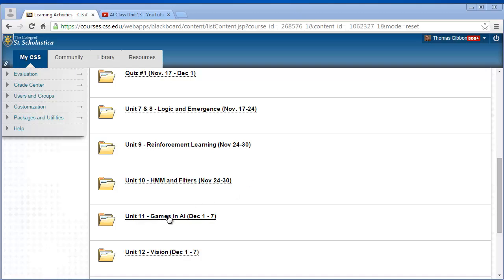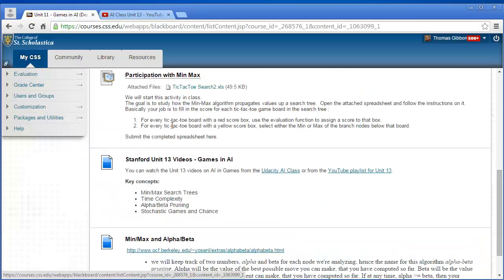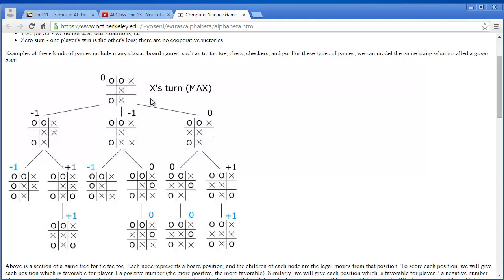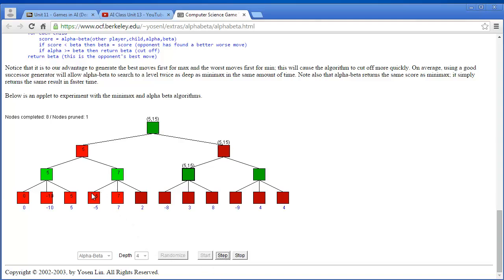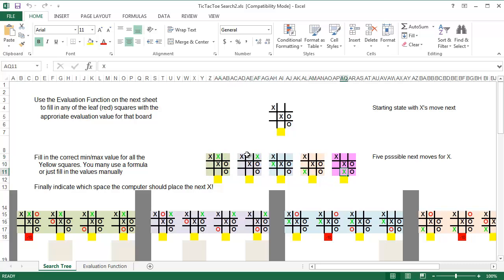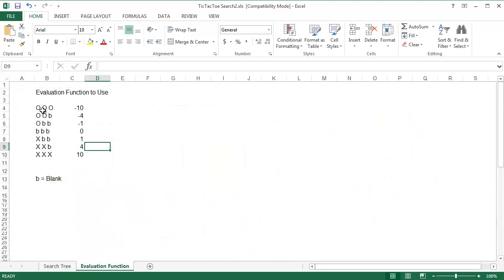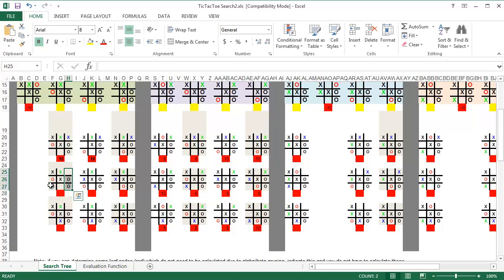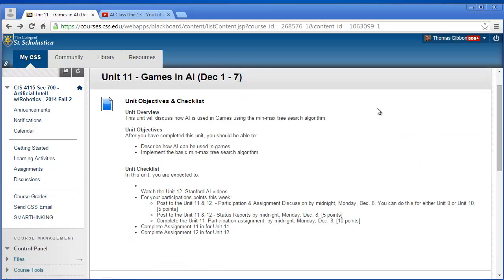CIS 4115 AI - Unit 11 Intro and Participation